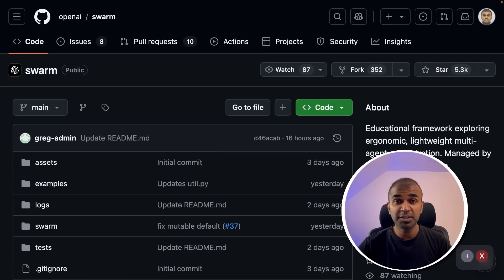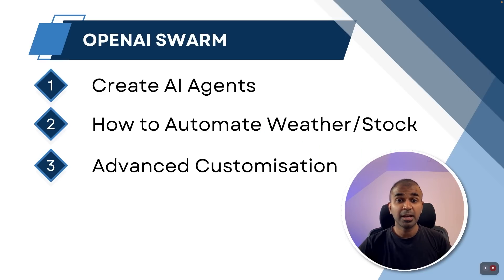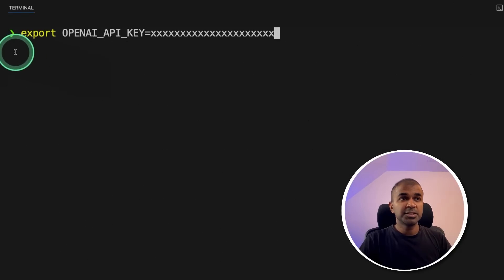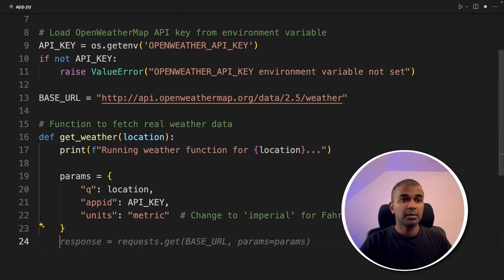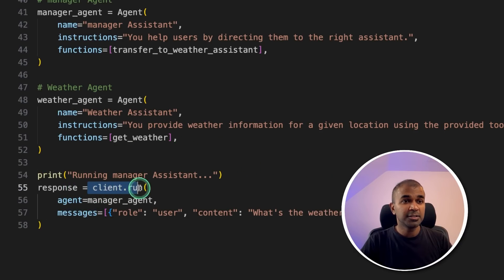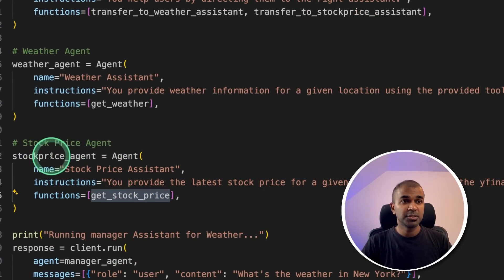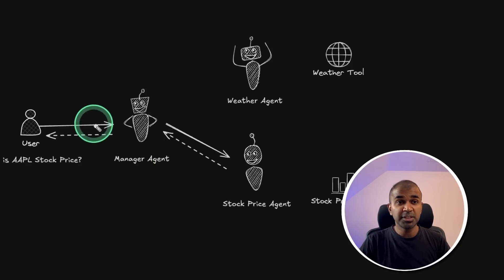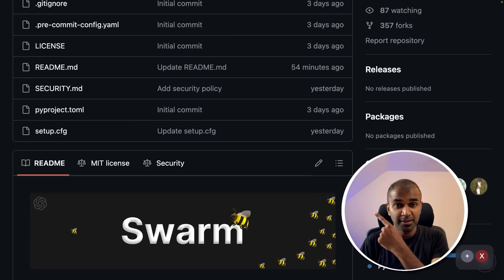OpenAI Swarm Multi Agent Framework: Will it replace CrewAI & AutoGen?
In this video, we explore OpenAI's latest release: Swarm, a lightweight and controllable multi-agent framework. Learn how to automate tasks using AI agents, even as a beginner!

🔑 Key Points:
Swarm focuses on lightweight, controllable, and easily testable agent coordination
Create manager agents, weather agents, and stock price agents
Integrate tools like Yahoo Finance and OpenWeather API
Understand the differences between Swarm, Crew AI, AutoGen, and LangChain
Learn how to automate complex tasks with AI agents

💻 Code and Resources:
Find all the code used in this video for free in the description below. Get started with Swarm right away!

🔧 Tools Used:
OpenAI API
Yahoo Finance API
OpenWeather API

📚 Further Learning:
Don't miss our upcoming videos on AI and automation.

🕒 Timeline:
0:00 - Introduction to OpenAI's Swarm framework
0:19 - Overview of creating AI agents for task automation
1:33 - Explaining AI agents and their capabilities
2:18 - Setting up the environment and required packages
3:41 - Creating the weather tool and agents
5:20 - Running the weather agent example
5:53 - Adding stock price agent and tool
6:42 - Demonstrating the multi-agent system in action
7:15 - Comparing Swarm to other multi-agent frameworks
8:31 - Conclusion and recommendation for further learning